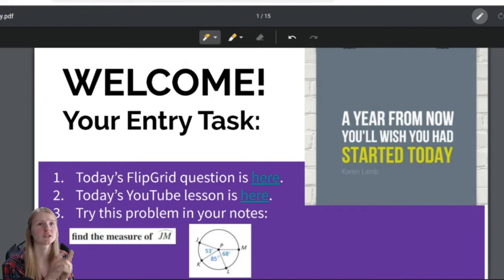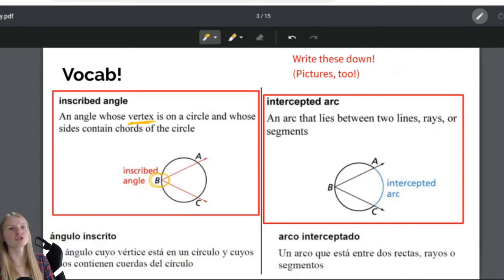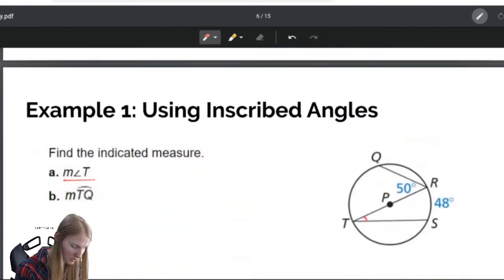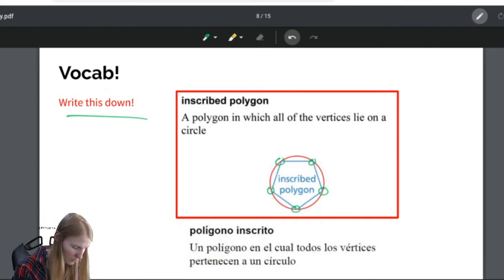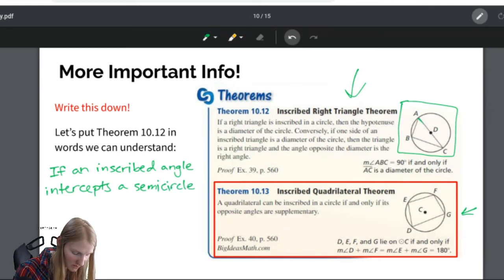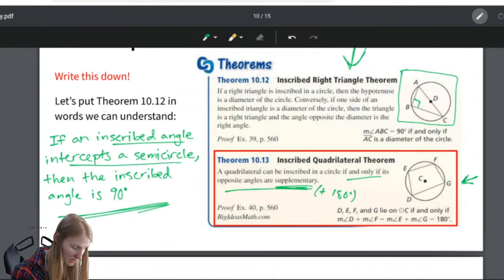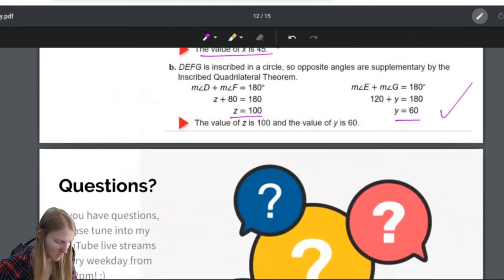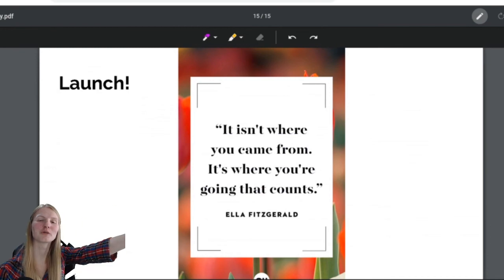Section 10.4 (Geo)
This video covers Section 10.4 - Inscribed Angles and Polygons!